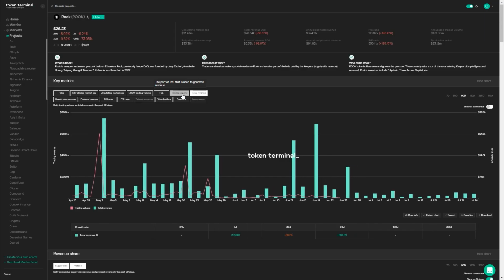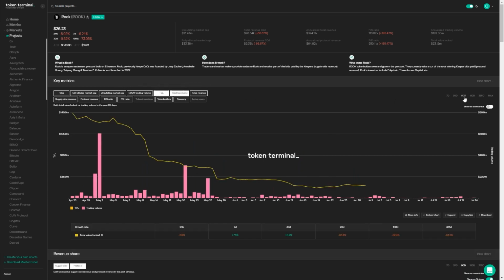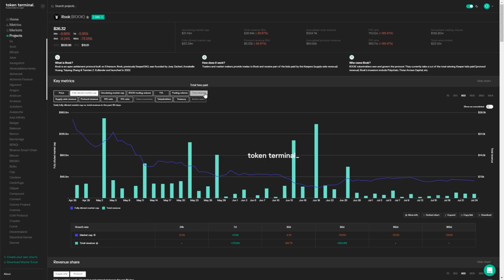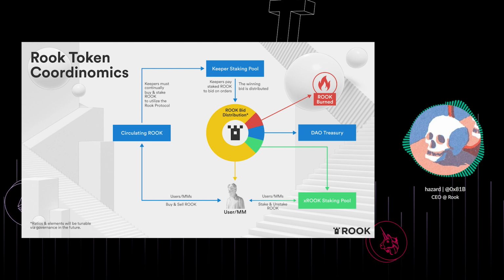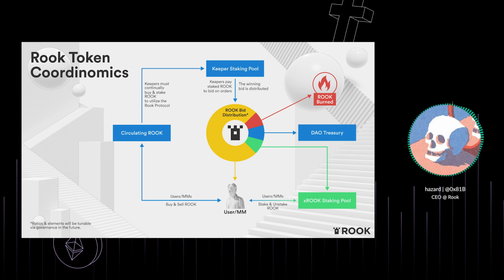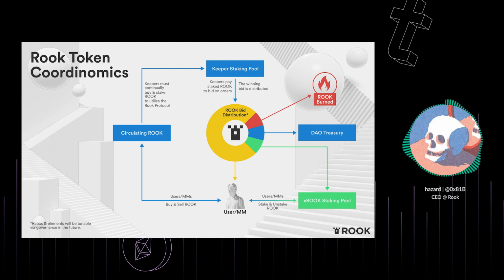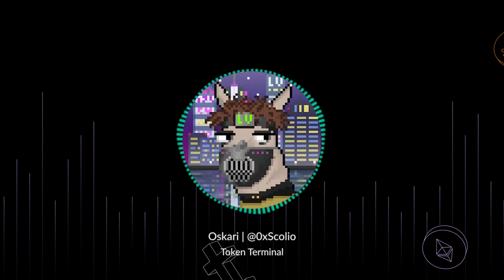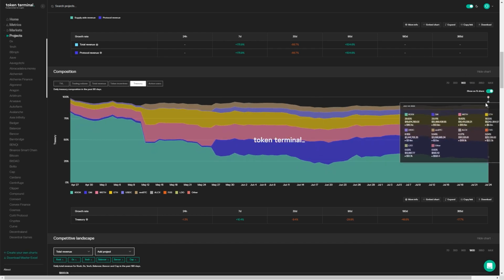Full interview with Hazard — CEO of Rook | Token Terminal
The extended version of our 15-minute fundamentals interview with Hazard from Rook. In this interview, we break down Rook's operating model and learn about the drivers behind the data you can see on Token Terminal's charts. We discuss MEV, Keepers, business model, tokenomics, treasury, etc. Tune in for the latest on Rook and the plans for its future with the project's CEO Hazard.

Timestamps:
00:00 What is Rook?
02:30 What is a Keeper?
04:45 Rook's business model
09:30 Drivers and challenges related to growth
13:30 Rook's user composition
16:35 Tokenomics of $ROOK and $xROOK
20:30 Breaking down Rook's protocol revenue
21:44 Treasury management
24:55 Token incentives
27:20 What's next for Rook?

The information provided in this episode does not constitute investment advice, financial advice, trading advice, or any other sort of advice and you should not treat any of the website's content as such. Token Terminal does not recommend that any cryptocurrency or token should be bought, sold, or held by you. Do conduct your own due diligence and consult your financial advisor before making any investment decisions.